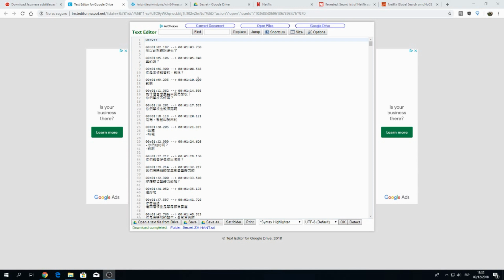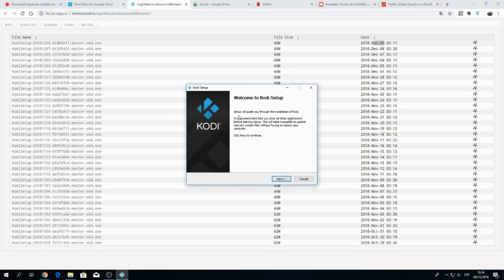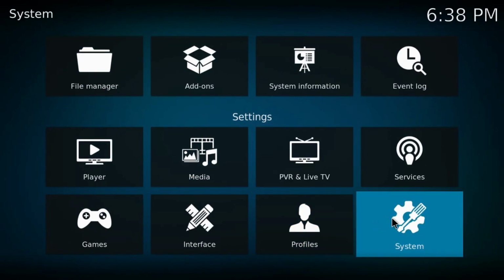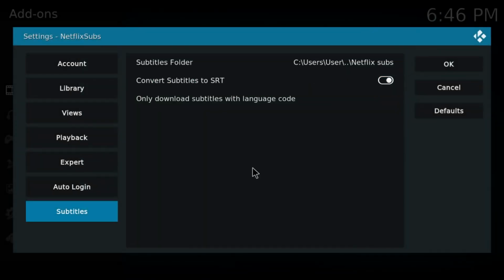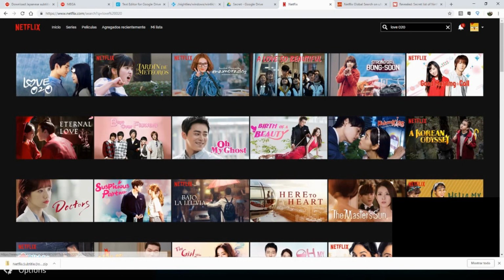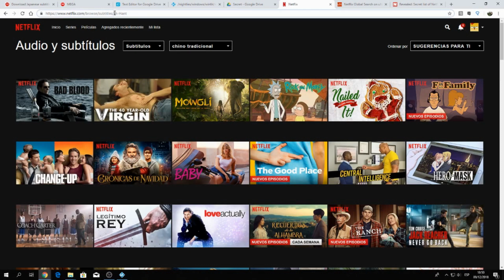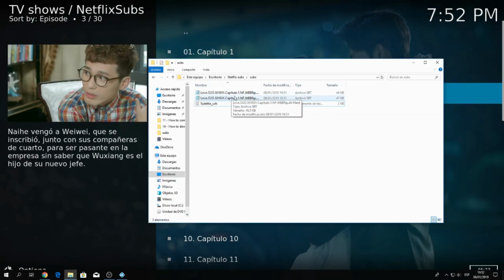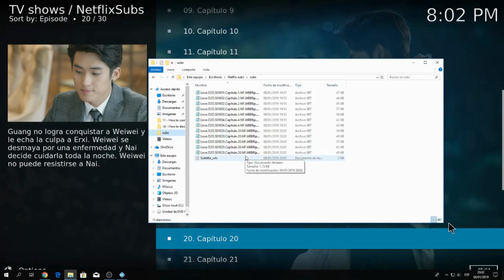Spanish mission week 10 - How to download Netflix subtitles in any language including asian scripts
How to download Netflix subtitles in any language (including Asian scripts such as Chinese or Japanese)

Search netflix database for shows with subtitles and audio in your target language